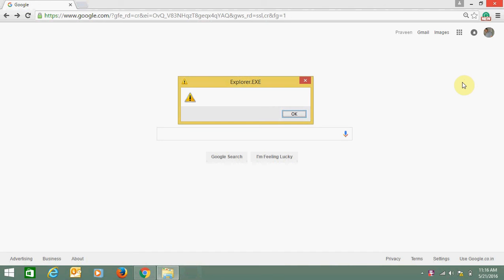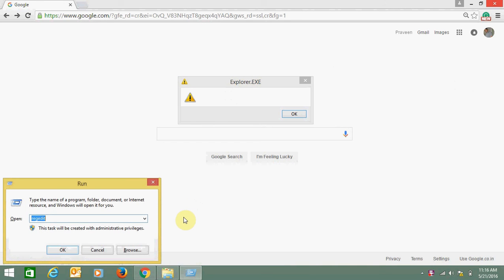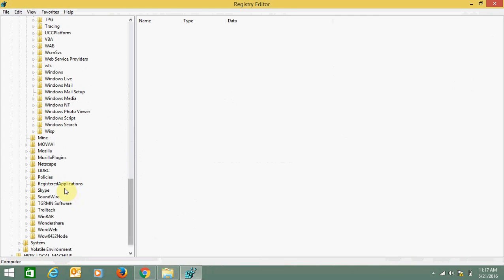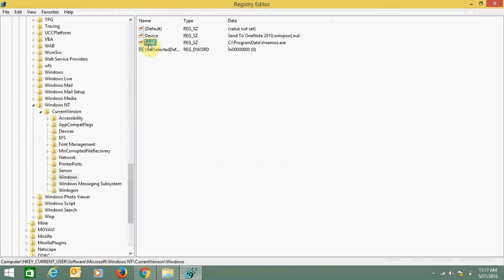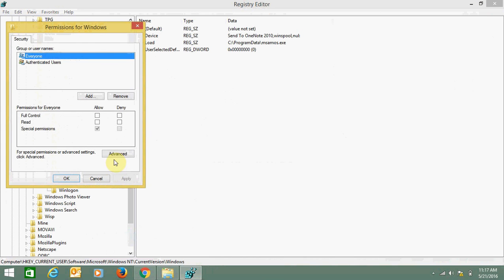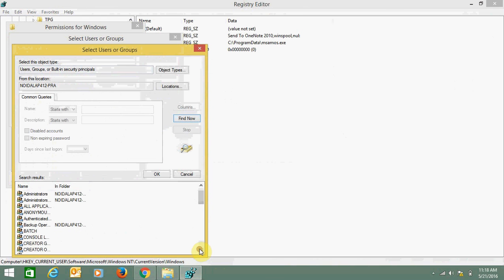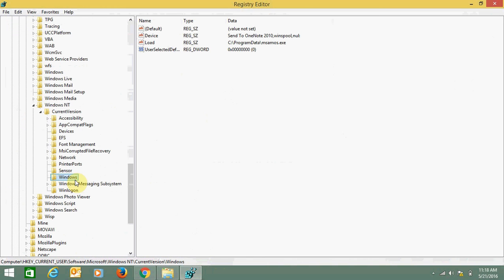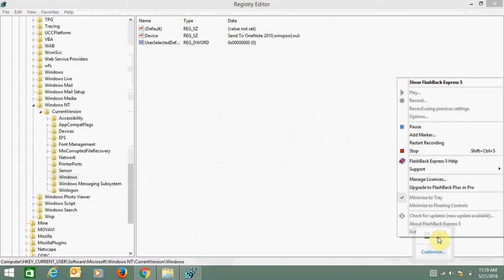How to Solve - Explorer.EXE Error Message on Startup of Windows 8/8.1/8.1 Pro/10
Fix Explorer.EXE Error that comes up every time you start your Windows. I have tried to provide simple step-by-step instructions so that it would be easier for all to follow them. If you face any difficulty to remove Explorer.EXE error, just comment and I will surely reply you with a new solution.